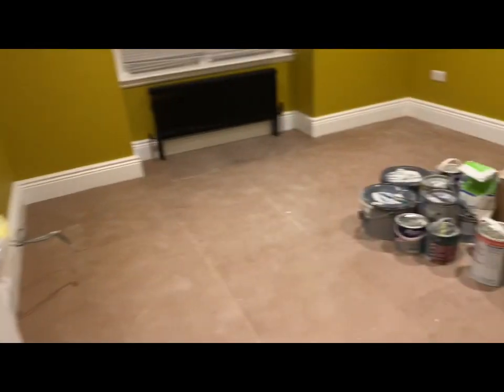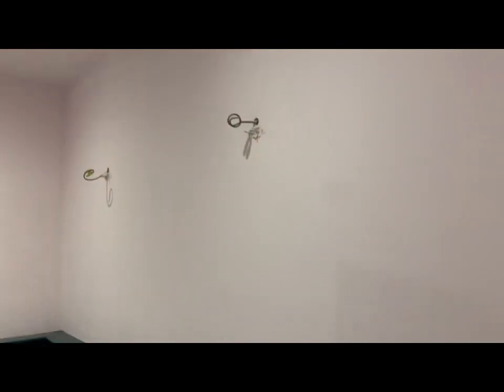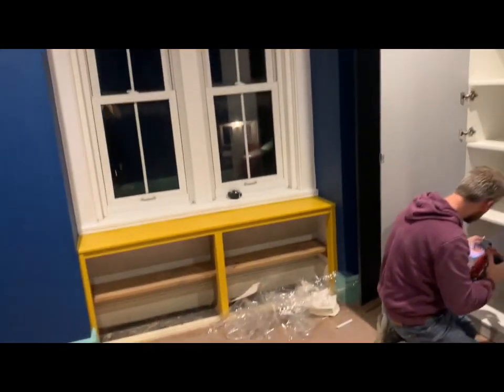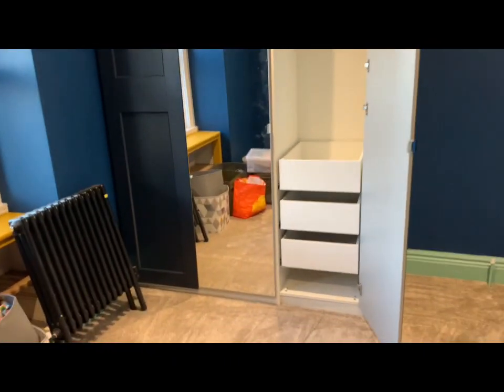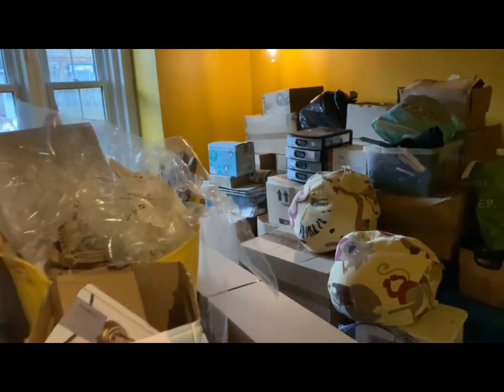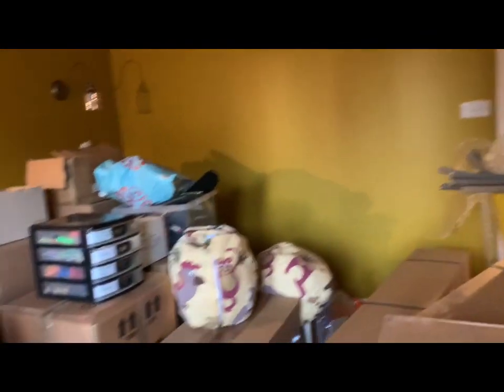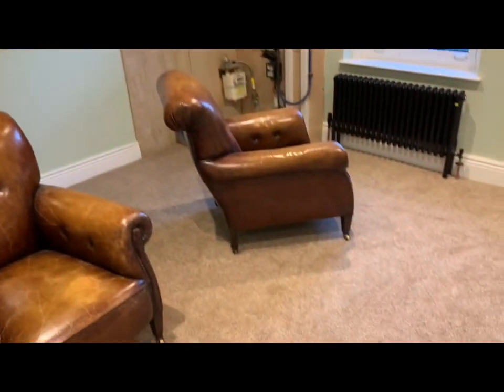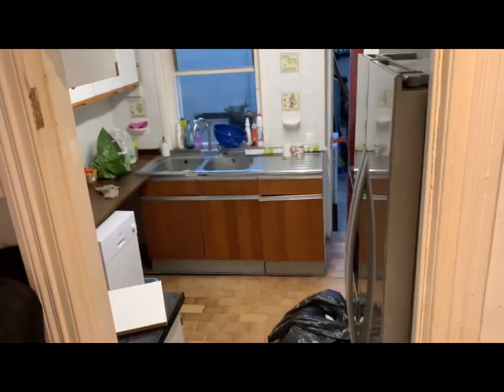Final push before moving day!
This was last week, I honestly can’t believe the amount we got done last week and how we managed to move in on Friday but we did it!

Here are the last few days before the big move. I’ll of course do a tour once I’ve unpacked the many boxes and got things how we want them.